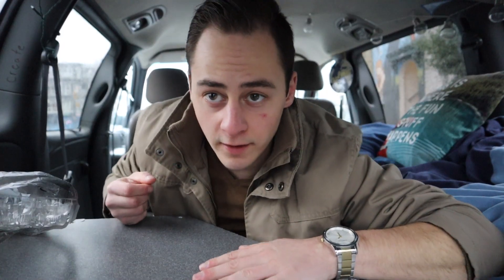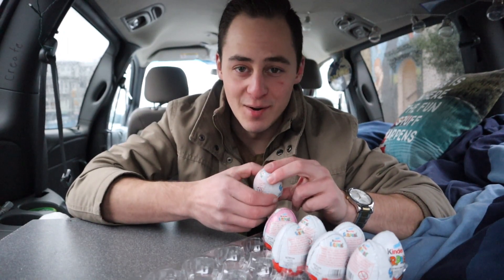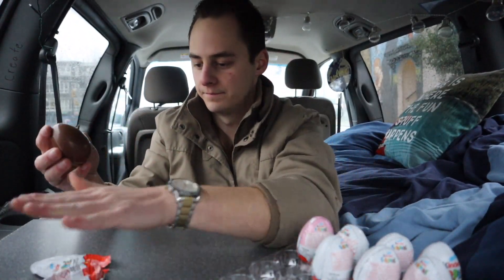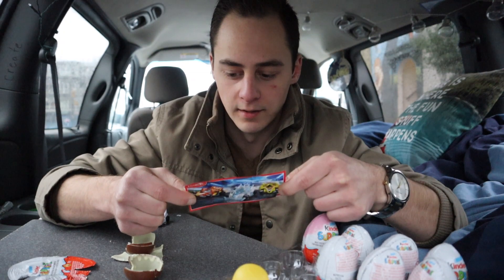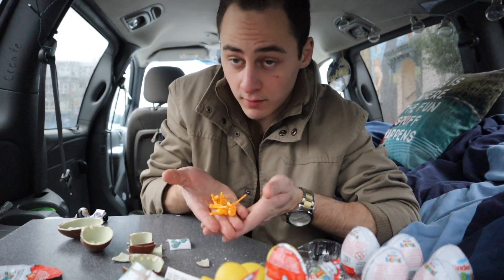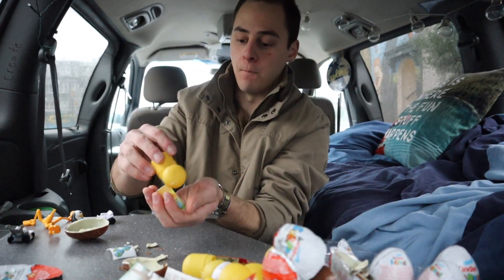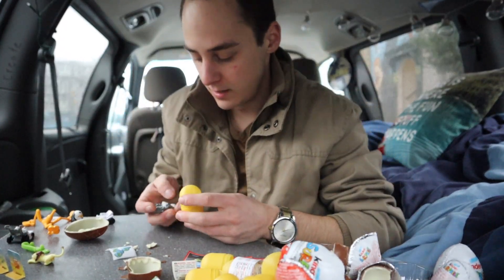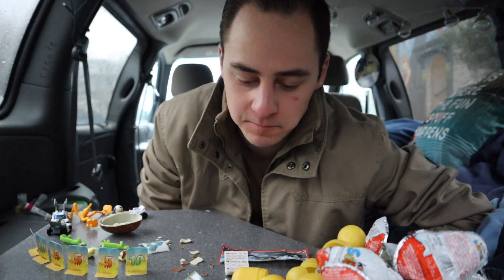For My Sister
My sister know best so this is for her

On this channel I am constantly finding new ways to gain confidence and self worth,

Join me

If you enjoyed this video, please consider supporting this community by

1. Sharing this video, It really helps our growth :)
2. Liking these videos
3. Commenting video ideas

You can also contribute financially and get some awesome rewards :)
on,

Thank you all so much for the overwhelming support and kindness